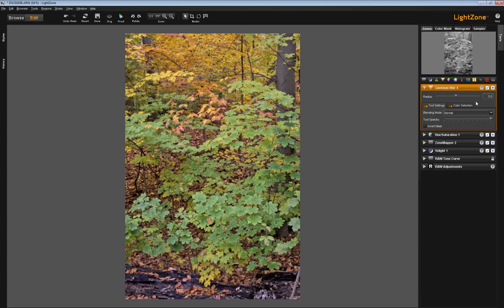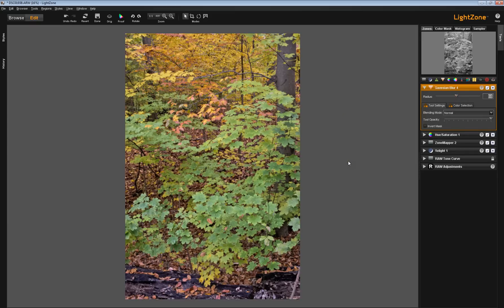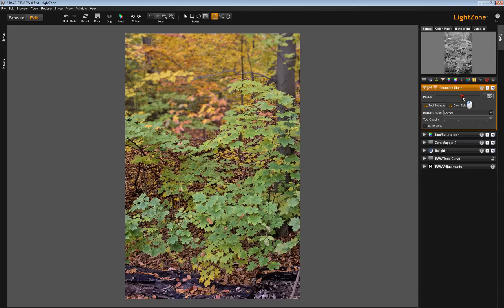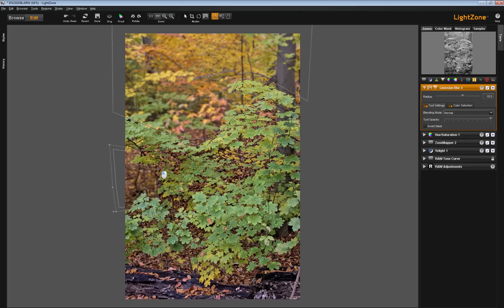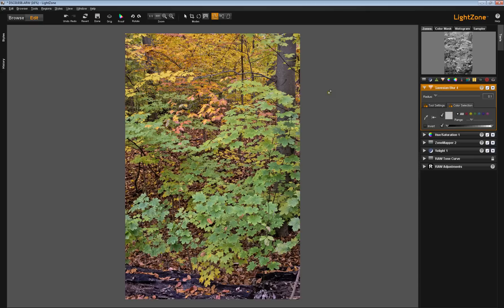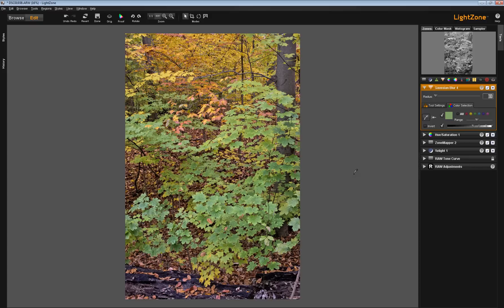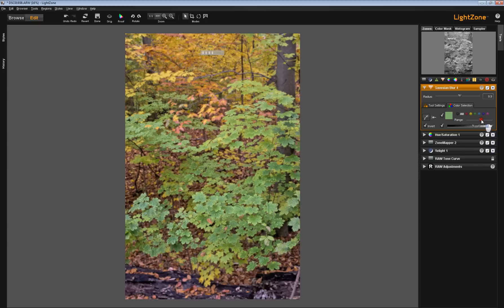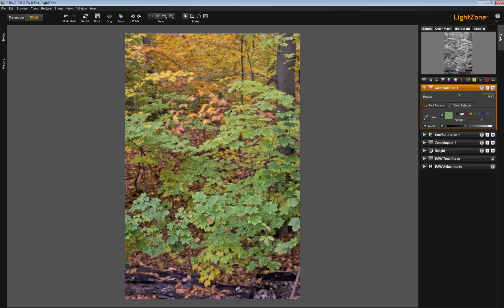LightZone Gaussian Blur Tool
Basics of the Gaussian Blur Tool, and controlling the tool with regions and the Color Selection Tab.